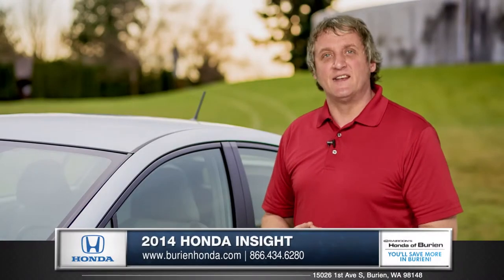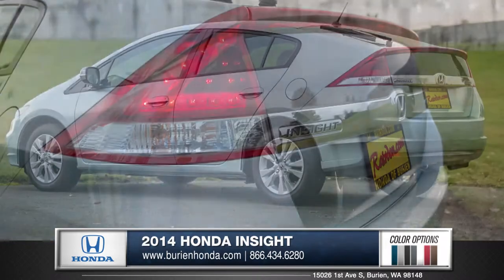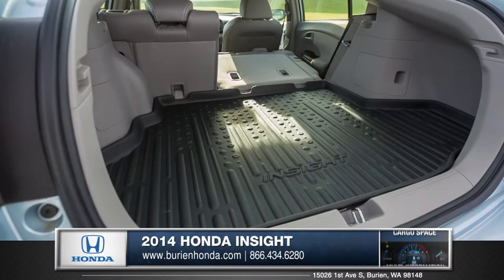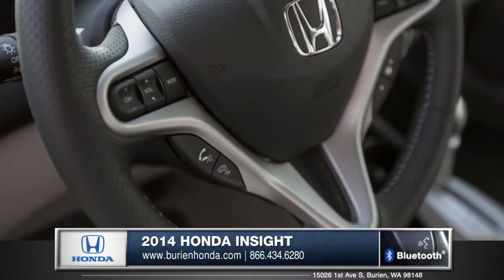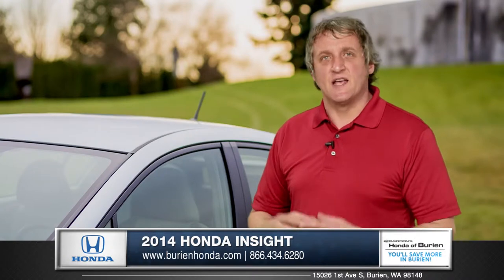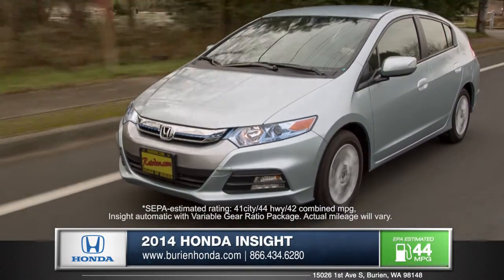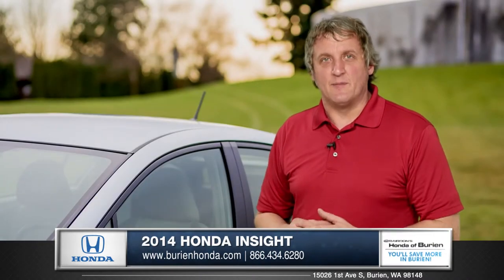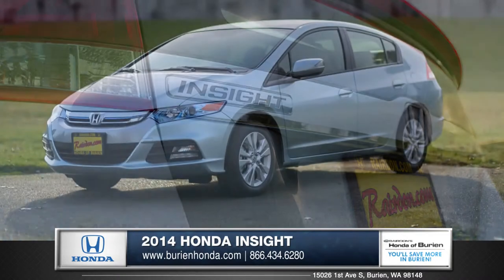| Seattle | Renton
15026 1st Avenue S
Burien WA 98148